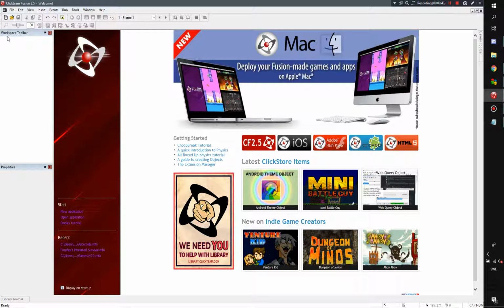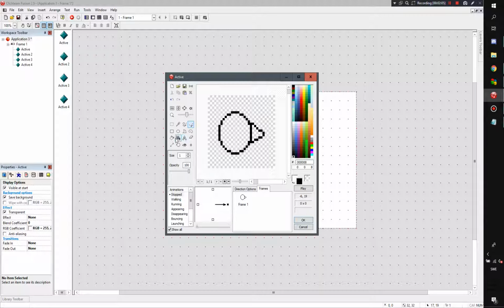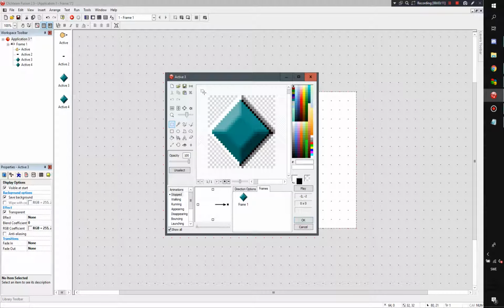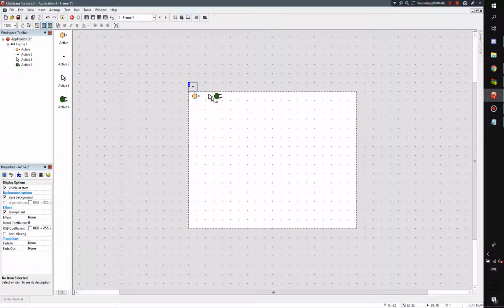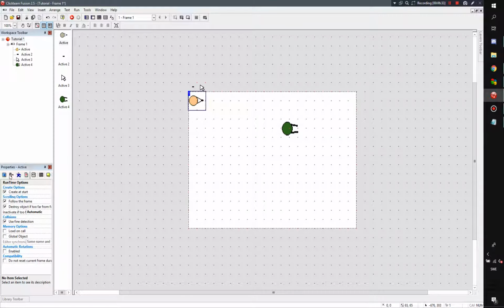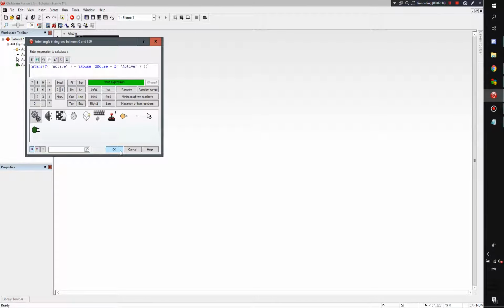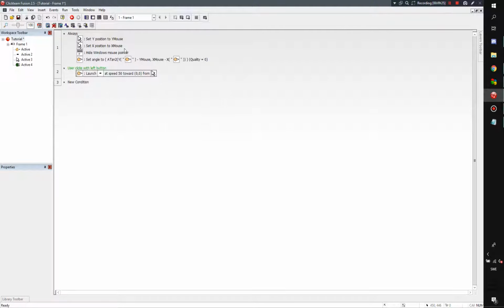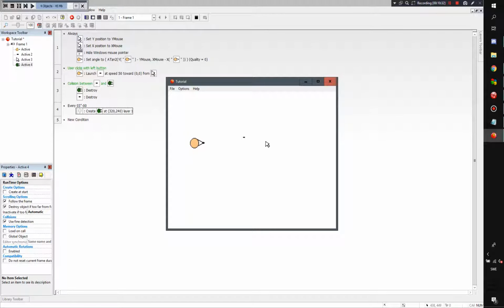How to make a shooter | Clickteam Fusion 2.5